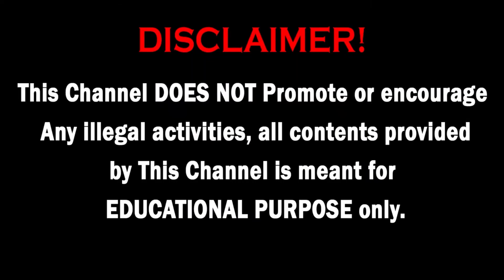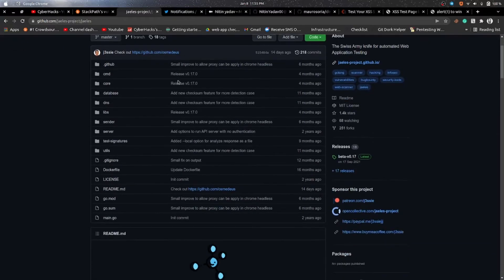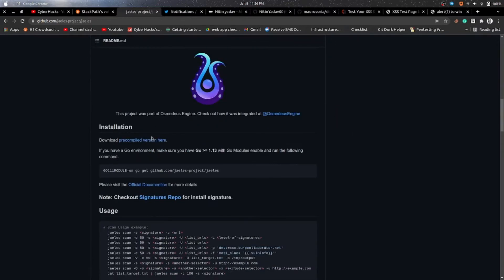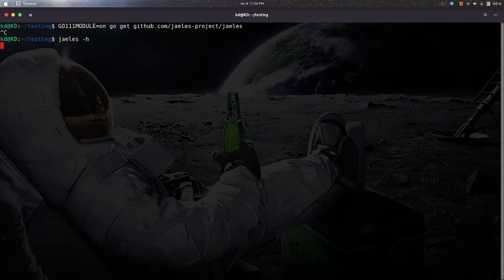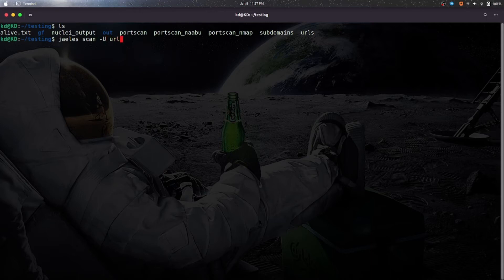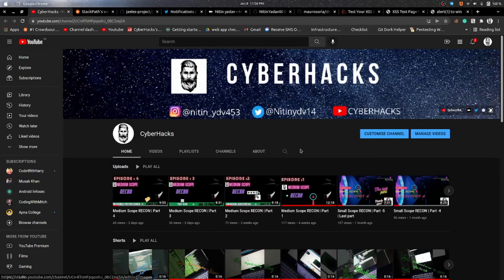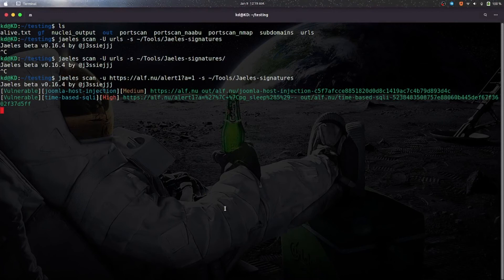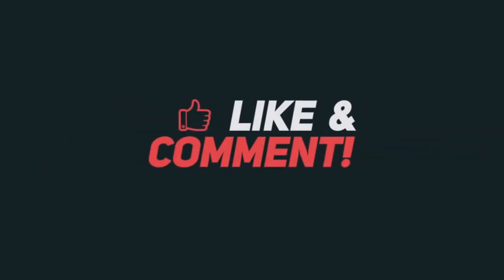Scanning Web-Applications with JAELES and Earn $$$$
Hey Guys!
I am back again with another video
Today we are going to see an amazing tool Jaeles
How to use jaeles